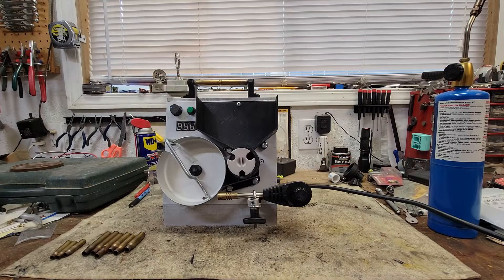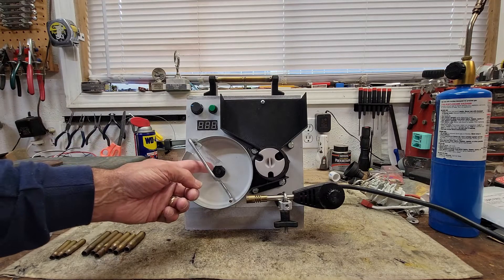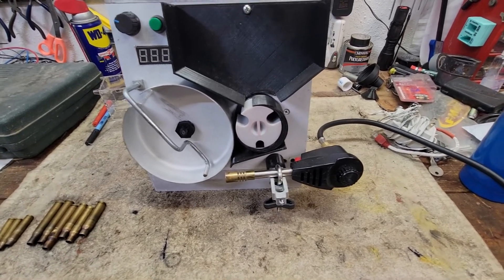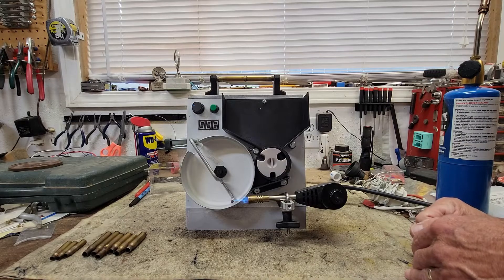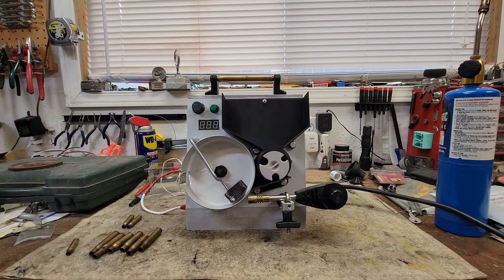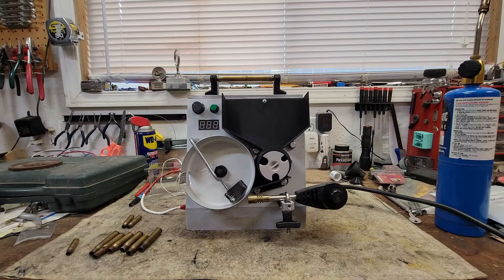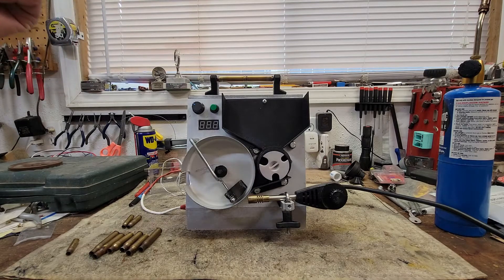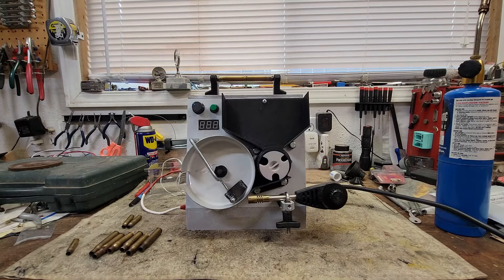Annealer questions and answers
This is an update video to address some common questions people have asked in the comments.

Torch Extension Hose

I have printed parts kits available for sell

The four major parts you will need are:
Power supply
Download the complete instructions for the rest of the items.